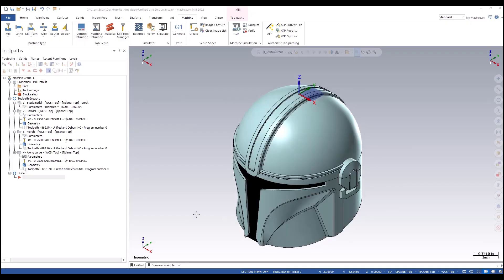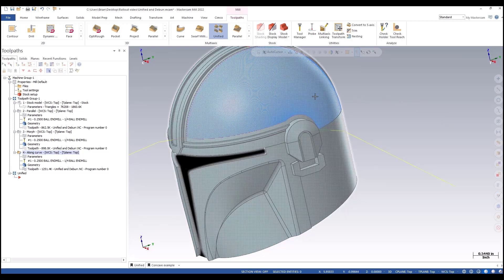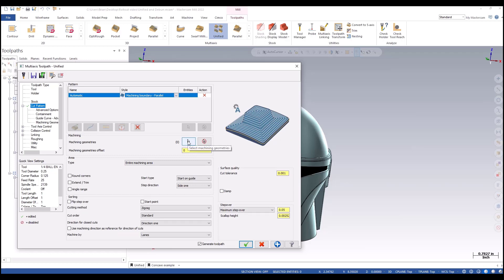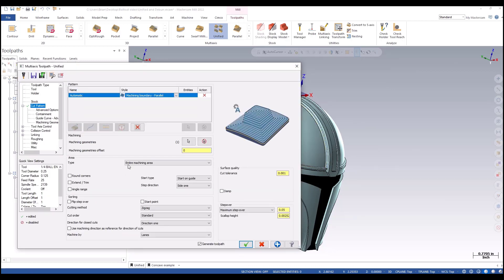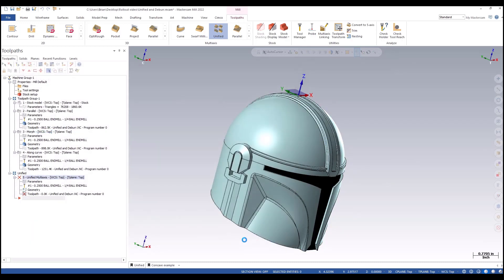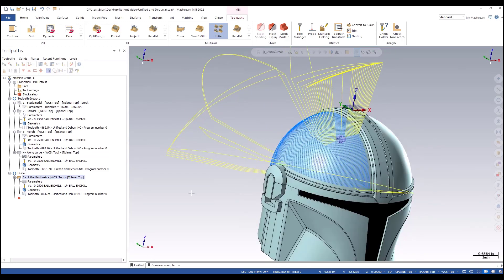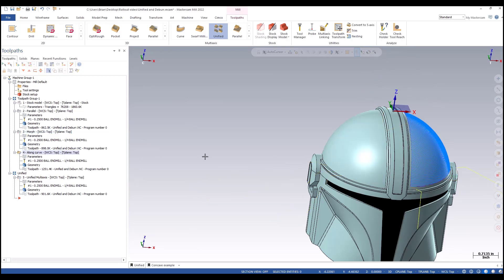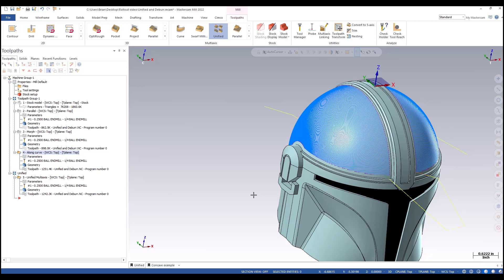What's New in Mastercam 2022 - Unified Multiaxis and Deburr Toolpaths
To learn more about Mastercam 2022, including training and support options, visit us

@mastercam 2022 introduces a revolutionary new Unified Multiaxis Toolpath that combines several of the most powerful finishing strategies for complex surfaces into one single toolpath dialog.  This new approach to multiaxis finishing makes the creation of the toolpath much faster.  It also provides tremendous flexibility to adjust the machining strategy completely if the first approach doesn't yield the perfect finish, without requiring an entirely new toolpath.  Deburr has also been greatly improved with the ability to not just knock sharp corners off of parts, but to add a multi-pass fillet or chamfer feature to any edge no matter how complex the edge or where it is located.  Even 3-axis machines can benefit greatly from a deburr routine to create better quality parts with a lot less manual finishing.